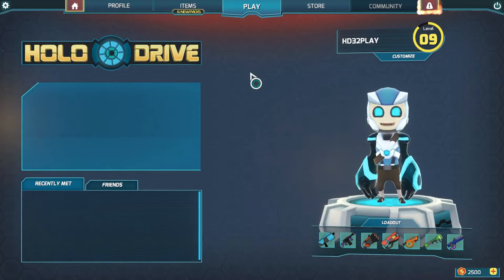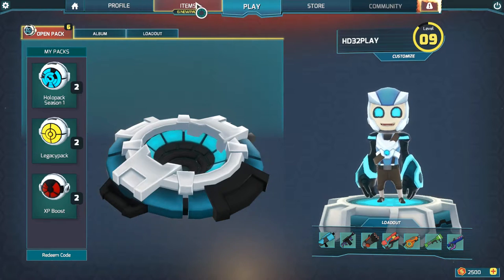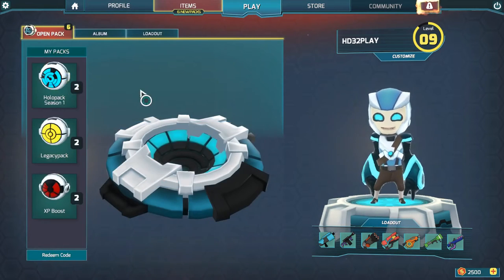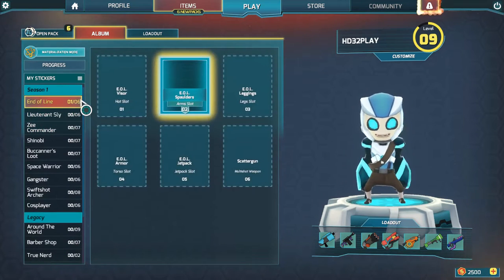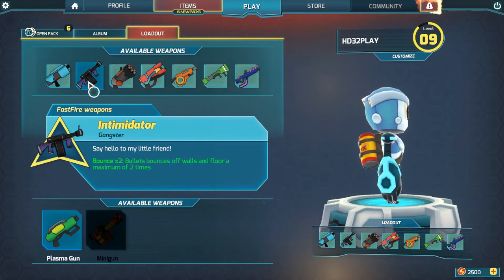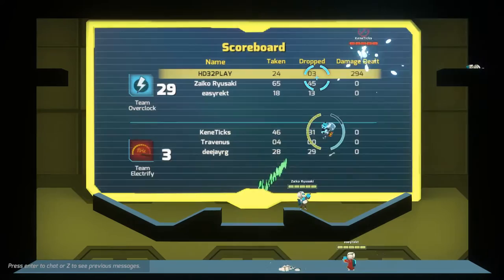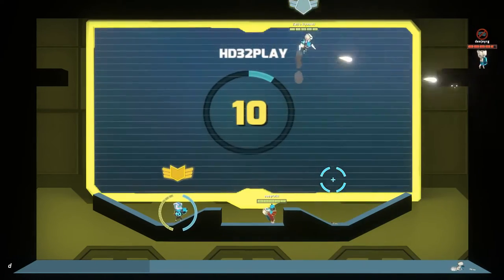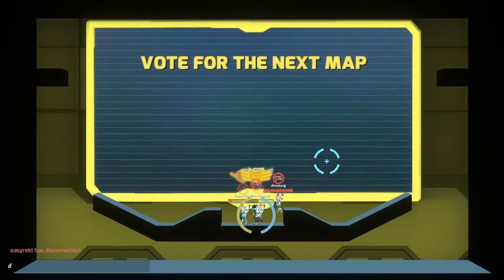Holodrive Review + Key Giveaway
HD32PLAY Takes a Look at Holodrive (Project Tilt).

Really fun game, let down slightly by a small playerbase and "seemingly" pay 2 win features.

Intro/Outro Music: Aphex Twin Iz Uz / Flim